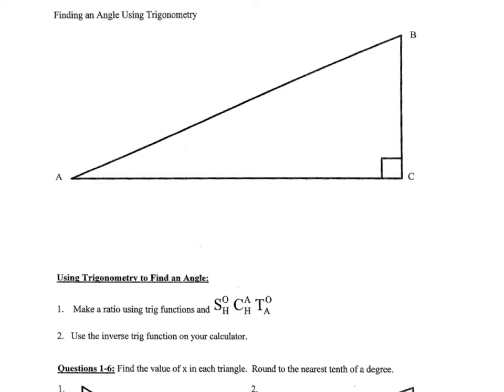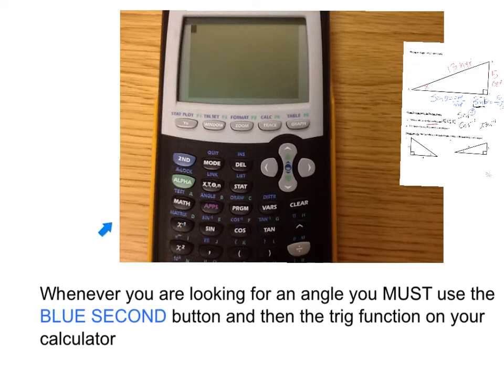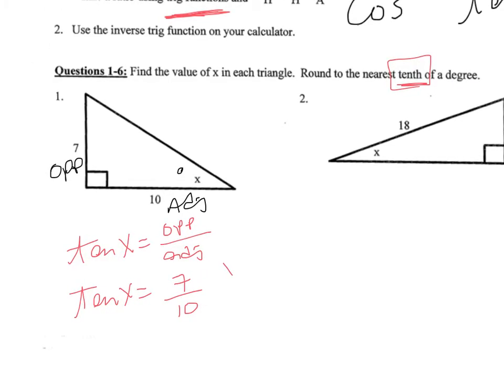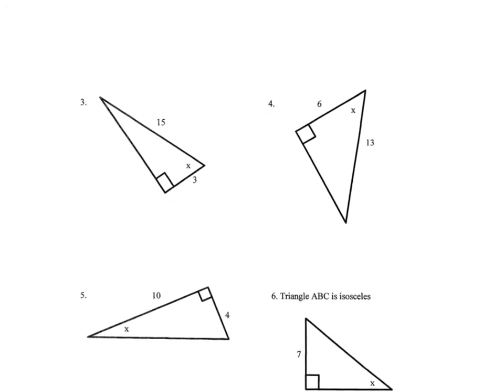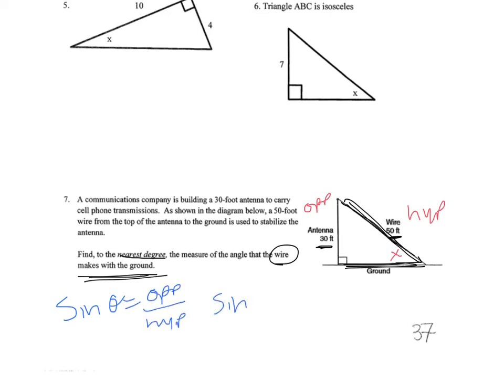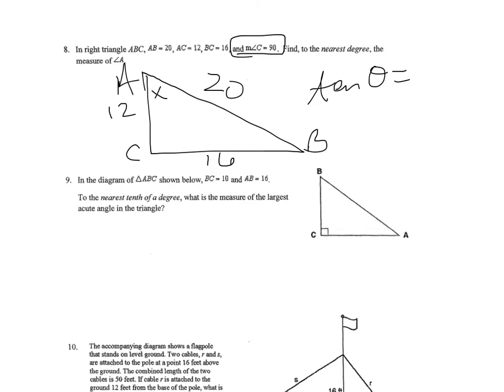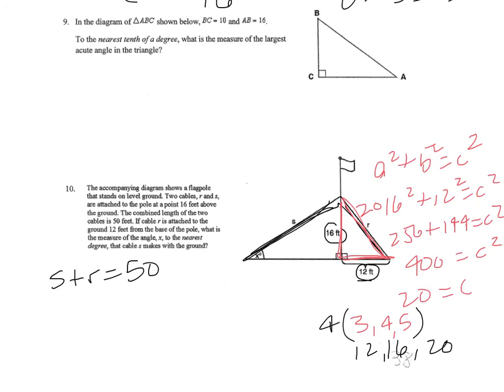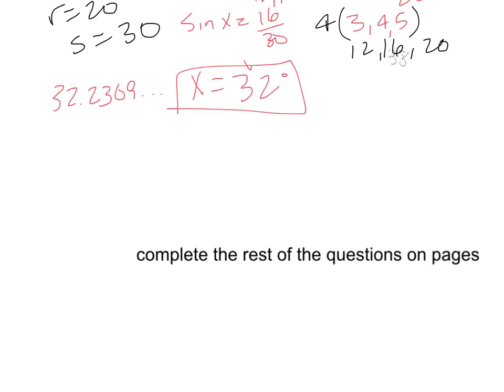8-3 Finding Angle Measures with Trig. Ratios